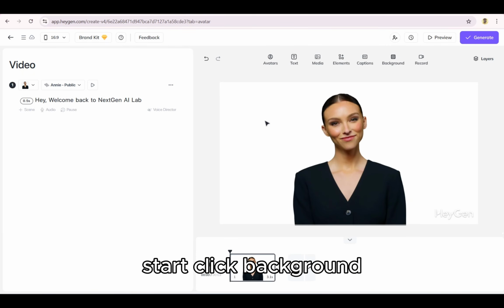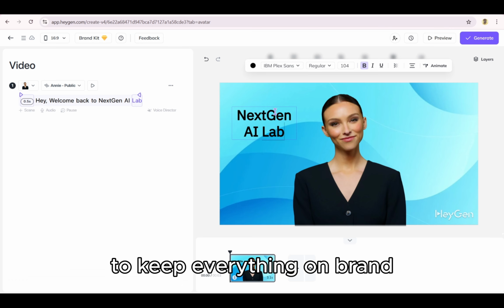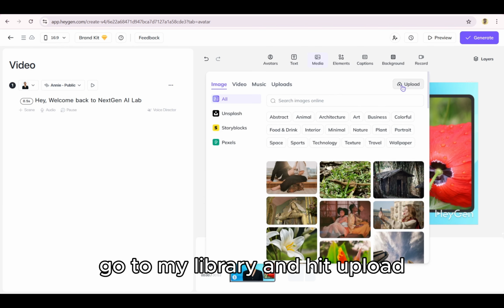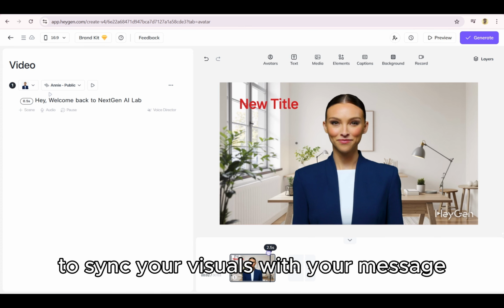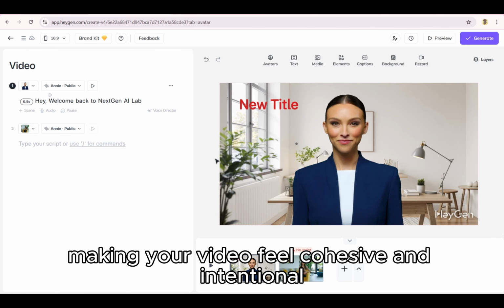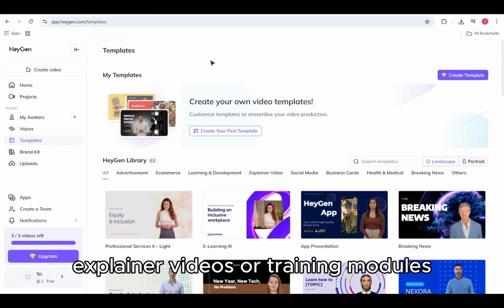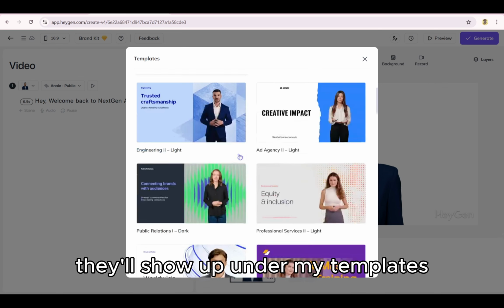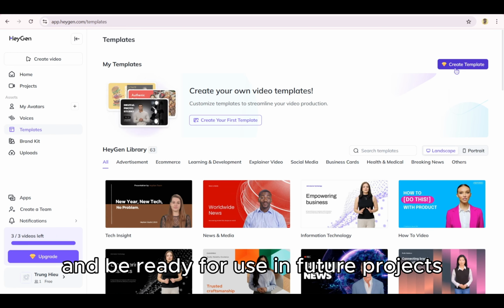HeyGen Tutorial: Create Cinematic Videos with Text, Media & Pro Animations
🎬 Turn Any HeyGen Project into a Cinematic Masterpiece in Minutes!
In this guide, you’ll learn how to customize backgrounds, add eye-catching text, insert high-quality media, and use pro-level animations & transitions to make your videos smooth and captivating.
From choosing solid colors, images, or videos for your background, to aligning text, adding icons, stickers, or stock assets from Pexels & Getty — every step is explained in detail. You’ll also discover the secret to syncing scenes, applying stunning transitions, and leveraging the HeyGen Tutorial workflow to save time without sacrificing quality.
Whether you’re creating ads, explainer videos, or training modules, this formula will help you produce videos that make your audience say: “There’s no way they made that themselves!”